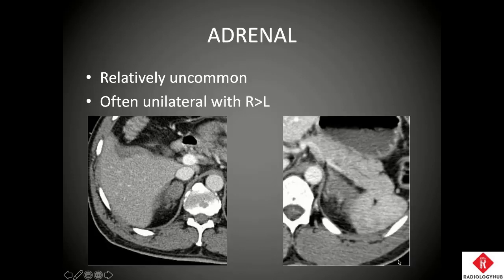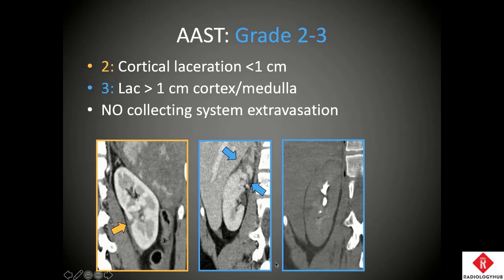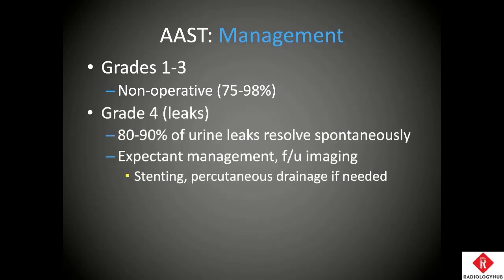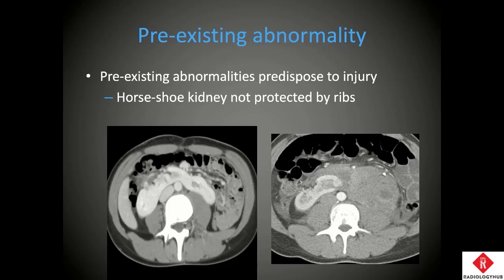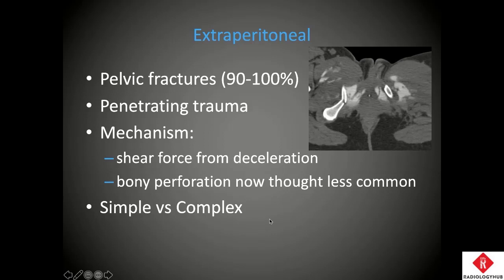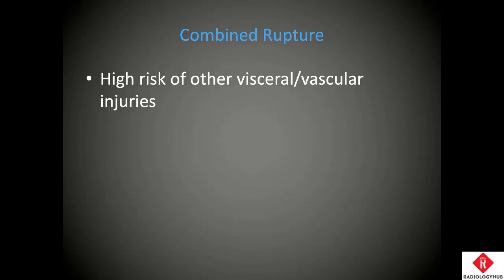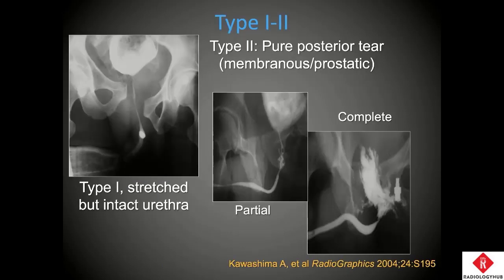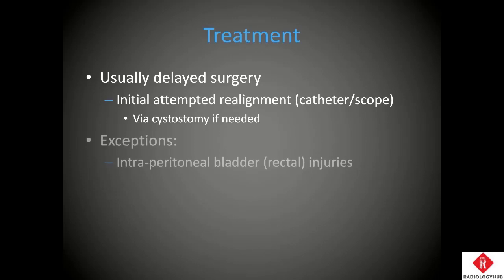Urinary Tract Trauma Injury -Abdominal Imaging - Radiology HUB Lectures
RadiologyHUB features Ultrasound, X-Rays, CT Scan, MRI and many other imaging studies lectures.
Keep sharing these lectures because sharing is caring.

Useful for People Studying for:
1. American Board of Radiology (ABR) Core Exam
2. Fellow of College of Physicians and Surgeons Pakistan (FCPS Radiology) Part II
3. Fellow of the Royal College of Radiologists (Final FRCR) Part A & B for UK Exams